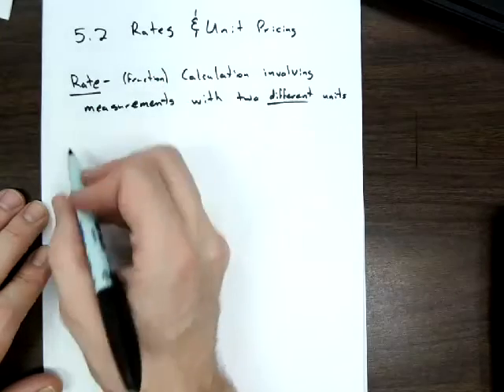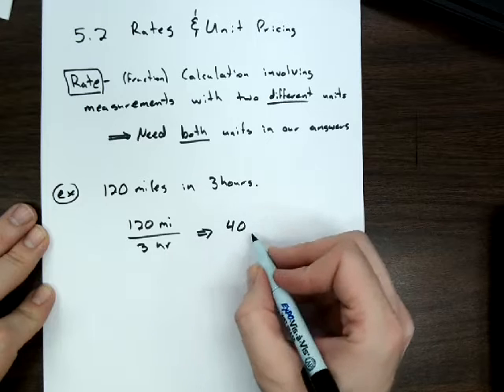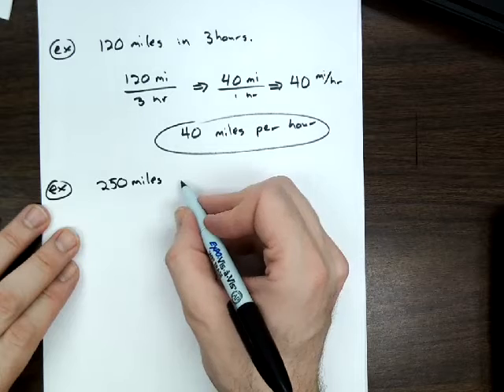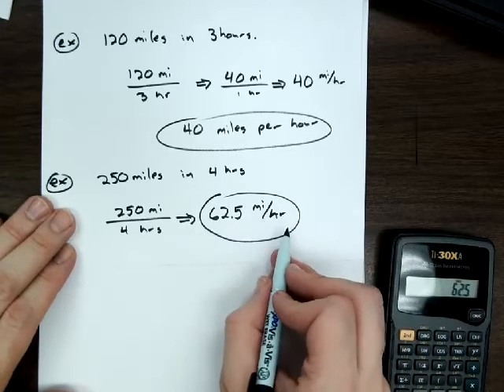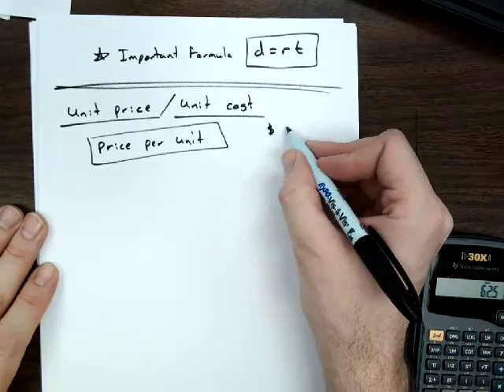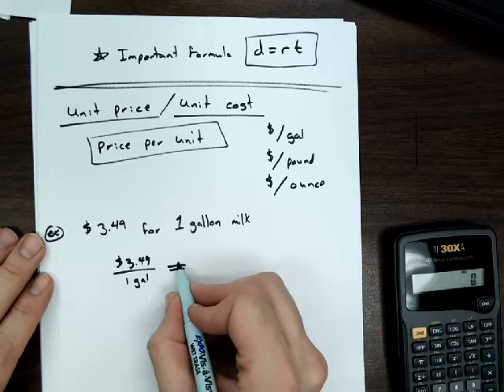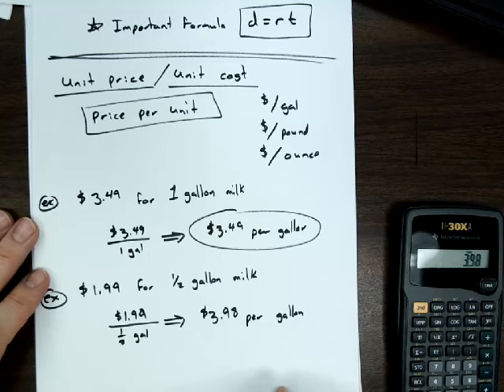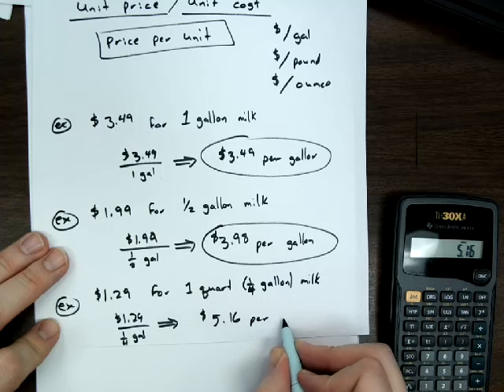Rates and Unit Pricing